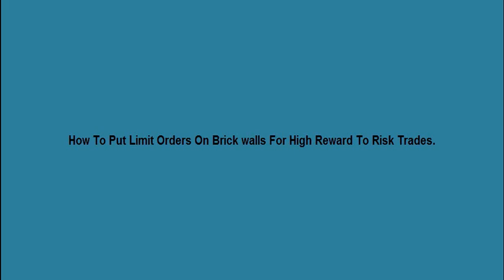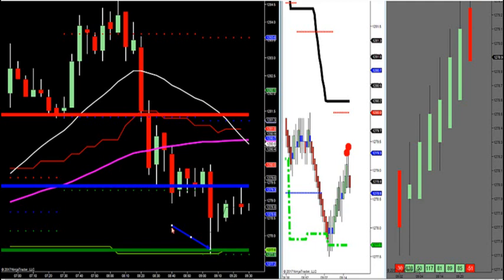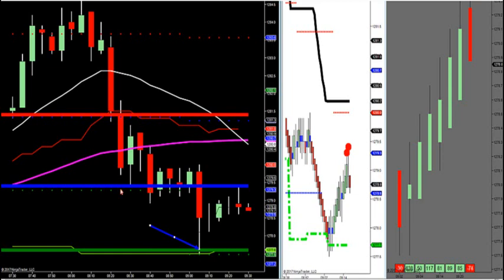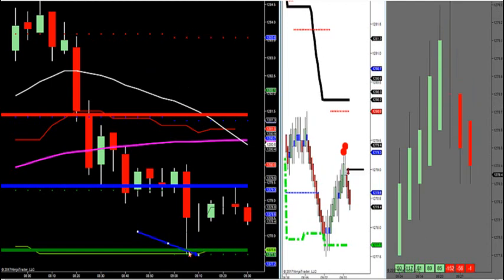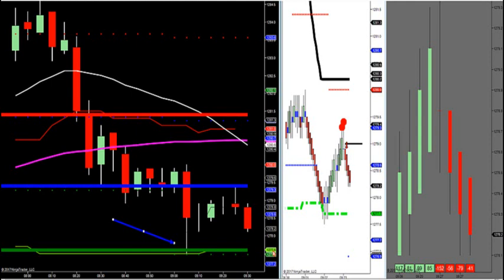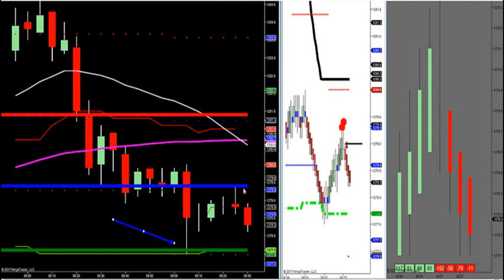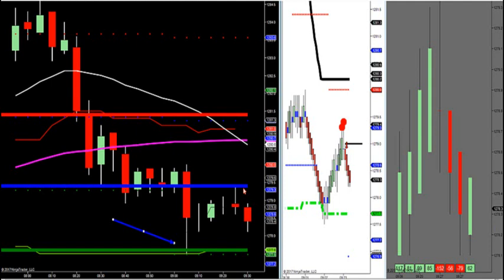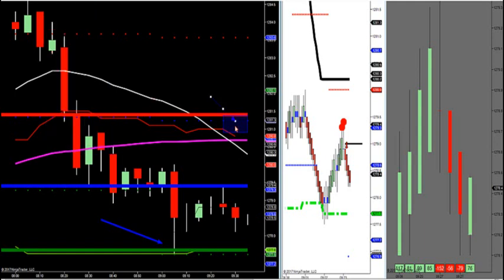10-04-17 Limit Orders On Brick Walls For High Reward To Risk Trades DayTradingTheFutures.com